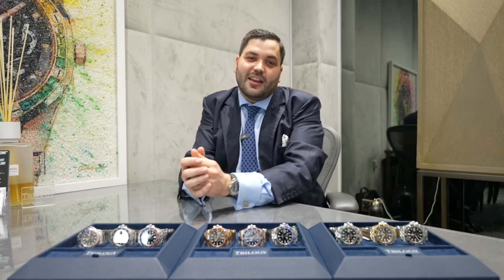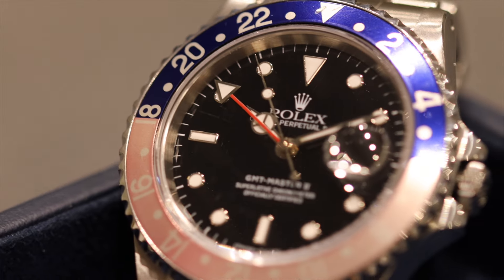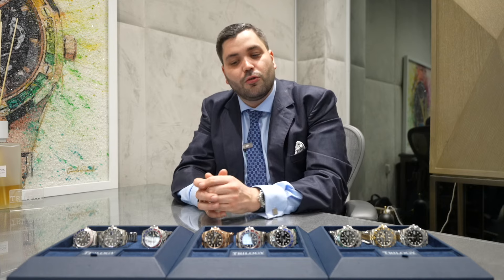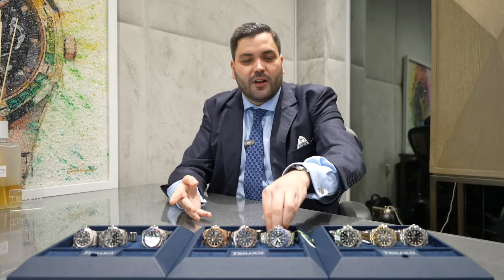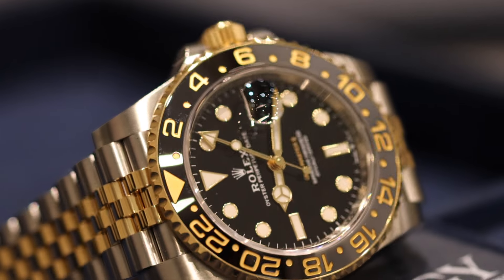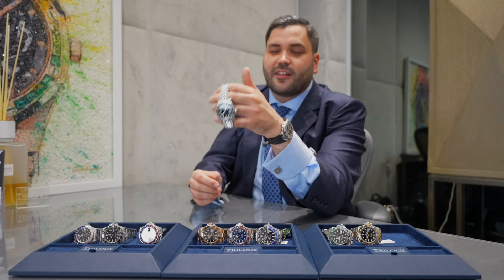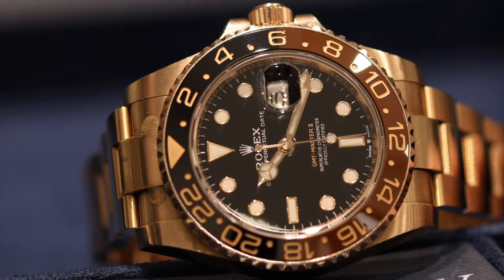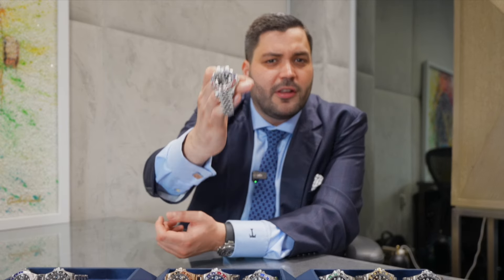The Entire history of the Rolex GMT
Here’s a video description for your Rolex GMT video:

In this video, we dive deep into the iconic Rolex GMT collection—one of the most sought-after luxury timepieces in the world. Discover the fascinating history behind the GMT-Master, originally designed for pilots and travelers, and how it evolved into a symbol of prestige and precision. We’ll break down its standout features like the dual time zone functionality, the iconic “Pepsi” bezel, and how Rolex has innovated this timeless classic over the decades.

Whether you’re a seasoned collector, a Rolex enthusiast, or someone considering their first luxury watch purchase, this video will provide valuable insights into why the Rolex GMT is a must-have.

Faceboook: Trilogy Jewellers
Linkedin: Frankie Mardell & Trilogy Jewellers